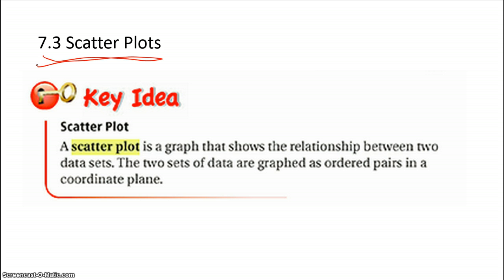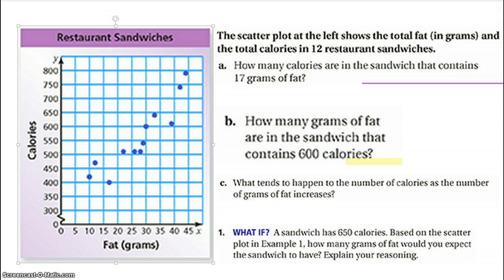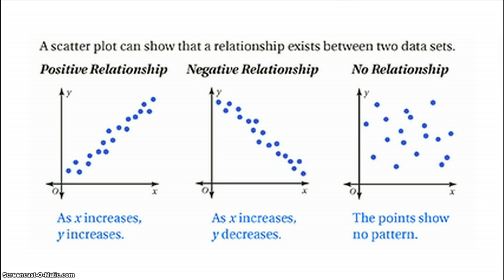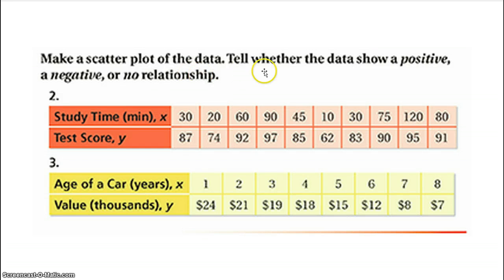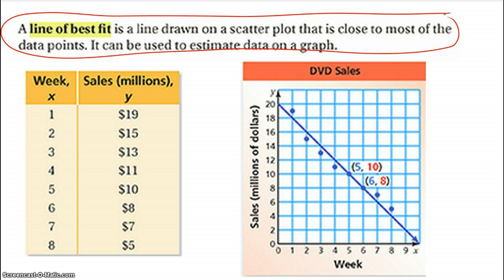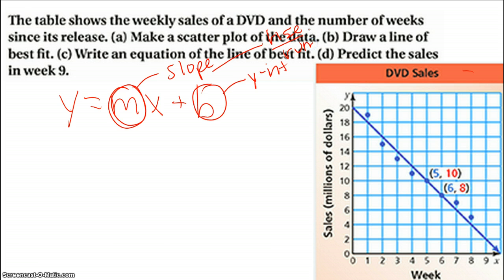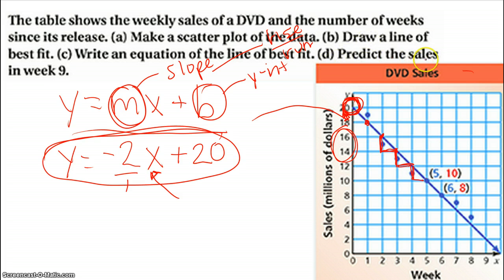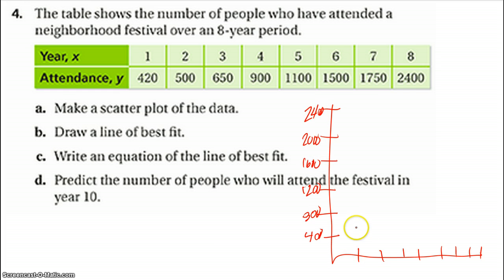7.3 Scatter Plots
7.3 Scatter Plots